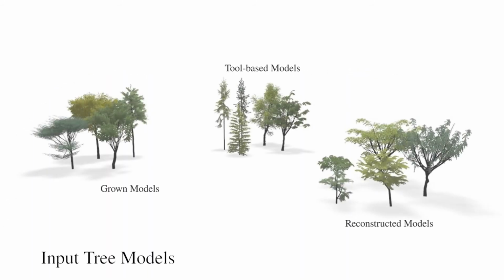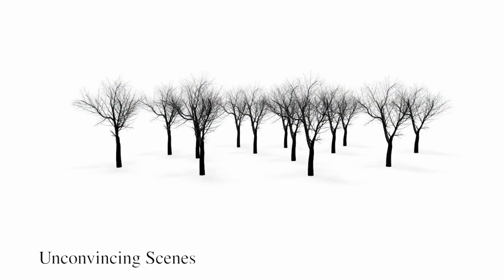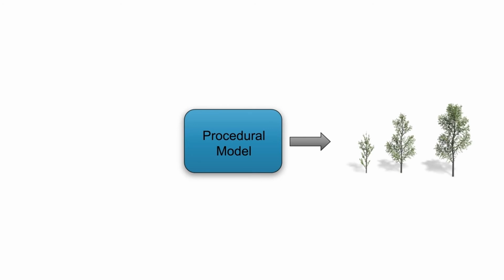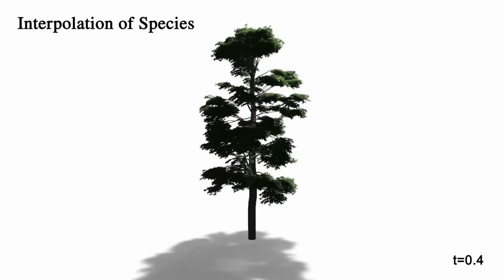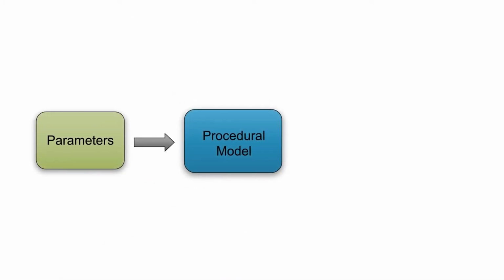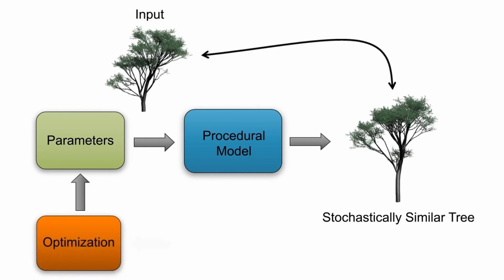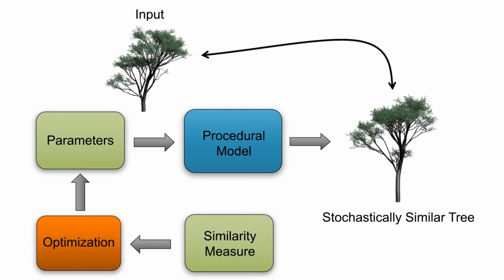Видео про природу